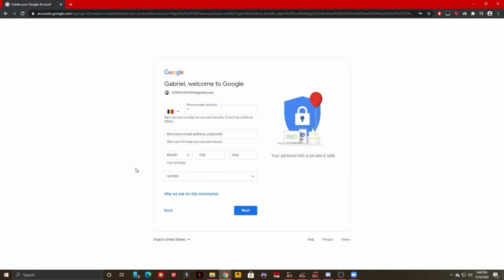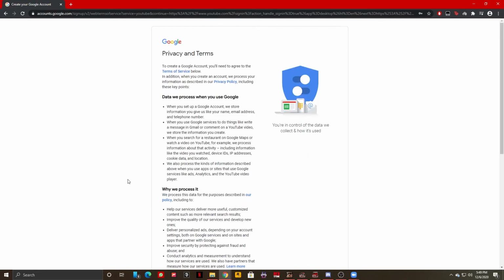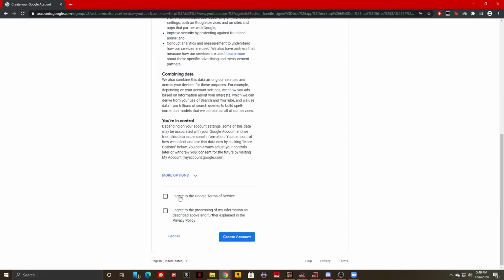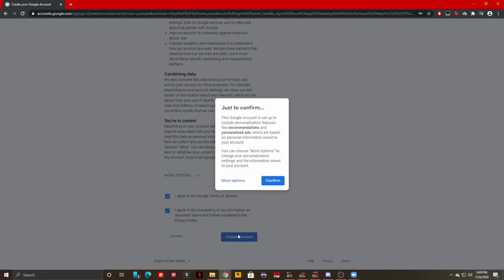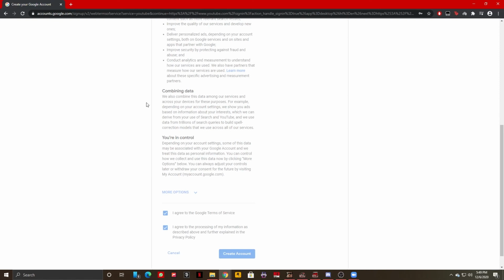How to Start A YouTube Channel Open YouTube Channel Instructions, Guide, Tutorial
In this video I show you how to Youtube Channel start, how to Youtube Channel open instructions, guide, tutorial.